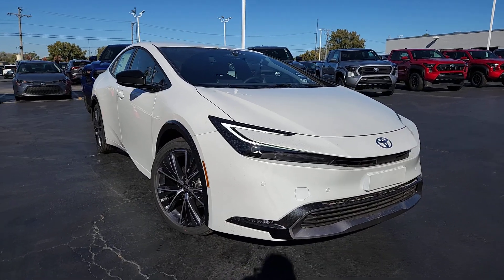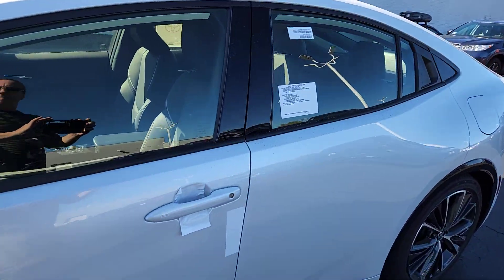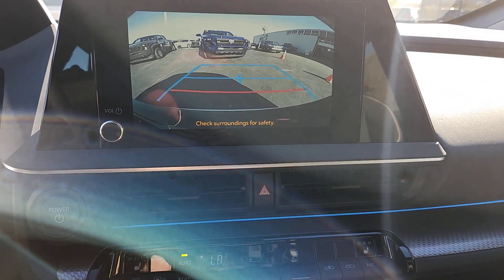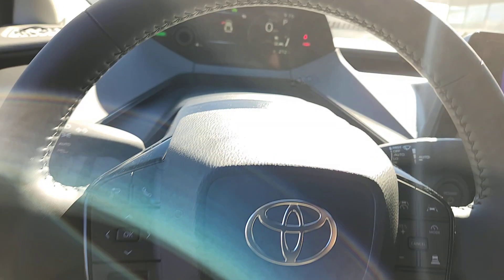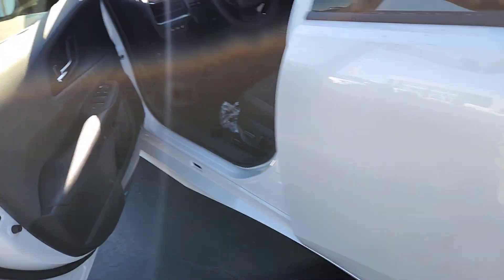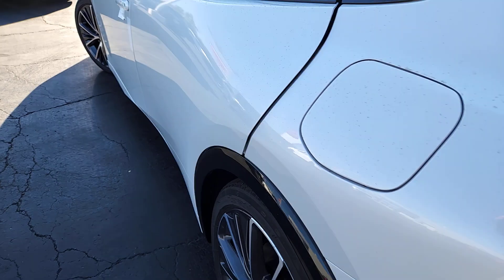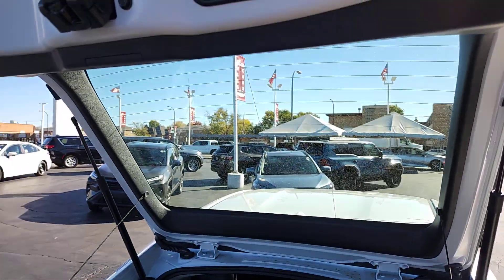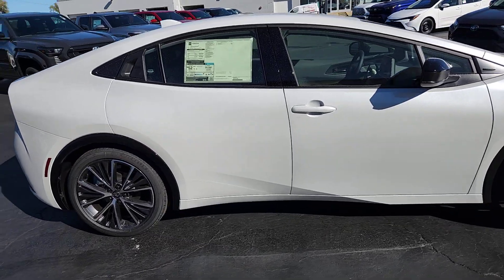2024 Toyota Prius Oaklawn, Chicago, Orland Park, Lagrange, Palos, IL 50154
Pear New 2024 Toyota Prius XLE available in Oak Lawn, Illinois at Oak Lawn Toyota. Servicing the Chicago, Orland Park, Lagrange, Palos, IL area.

4320 W. 95th Street